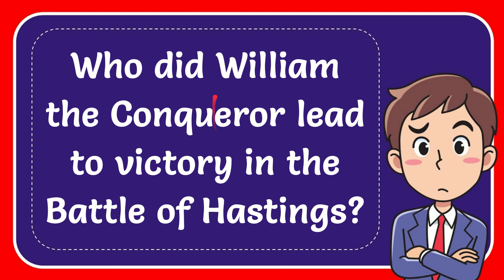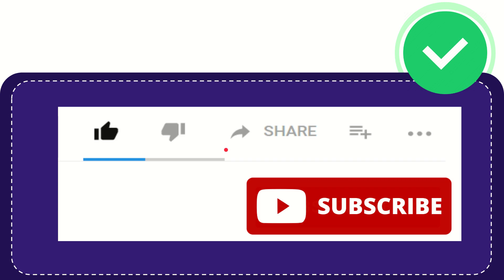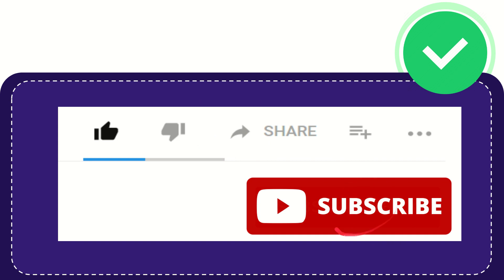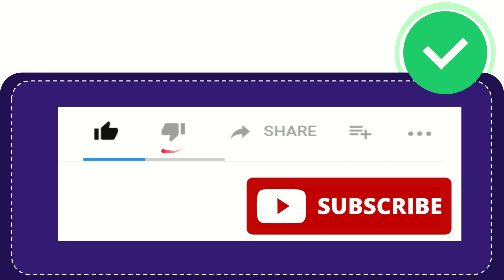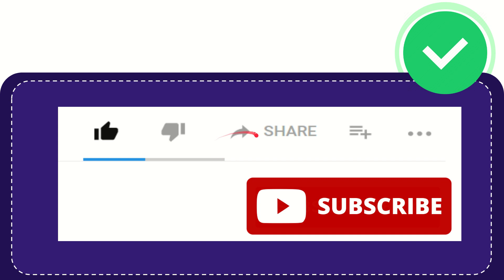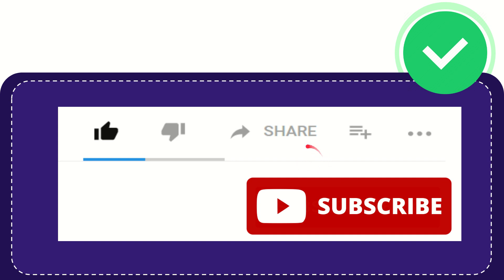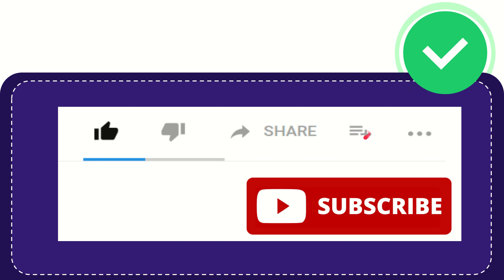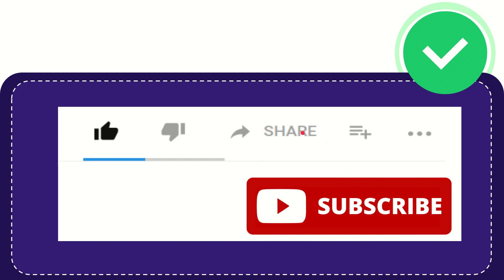Who did William the Conqueror lead to victory in the Battle of Hastings?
Who did William the Conqueror lead to victory in the Battle of Hastings? NEW VIDEO#